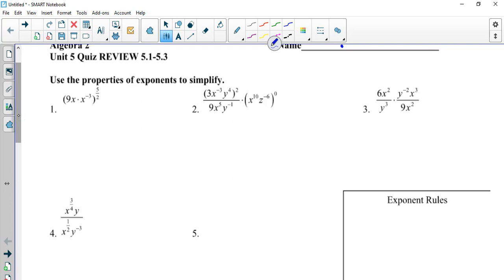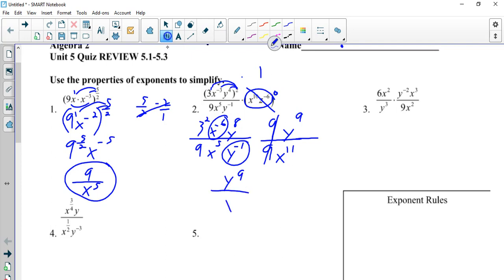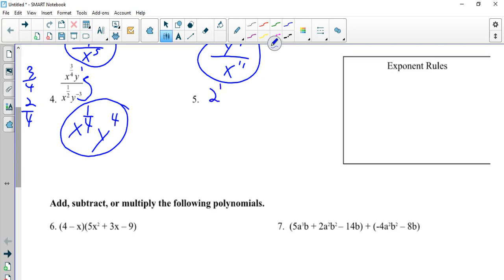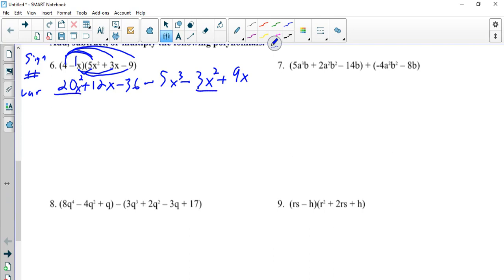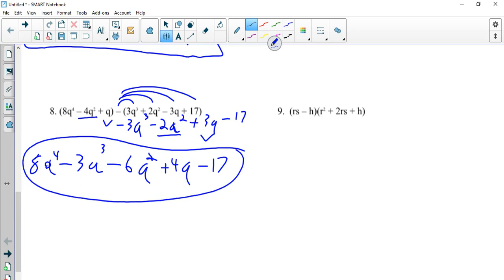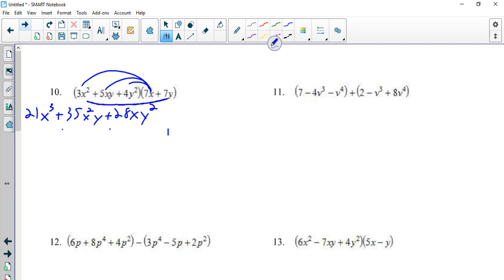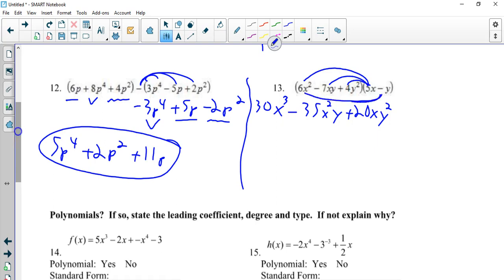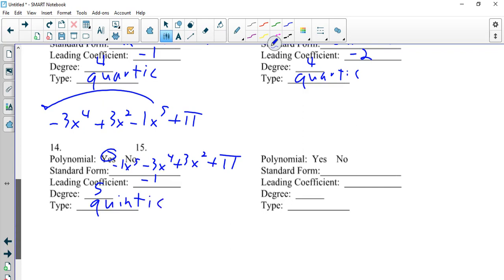unit 5 sem 1 quiz 1review